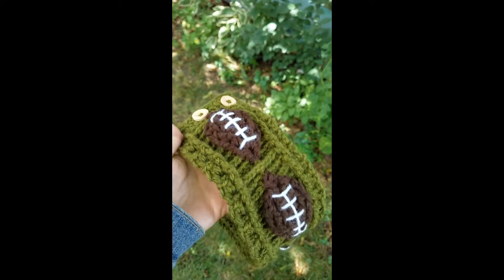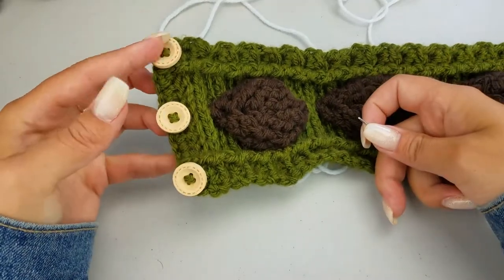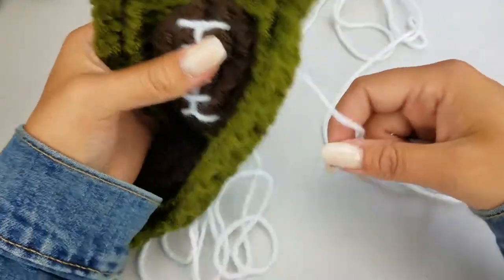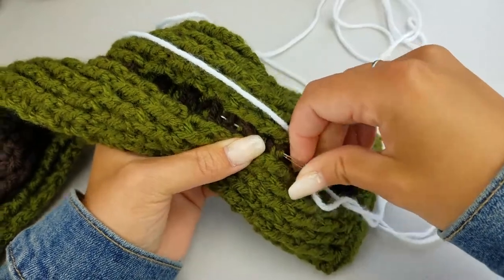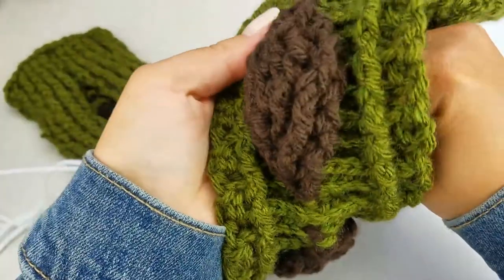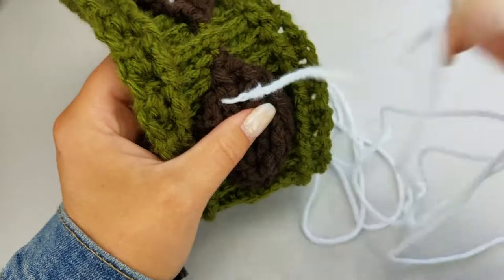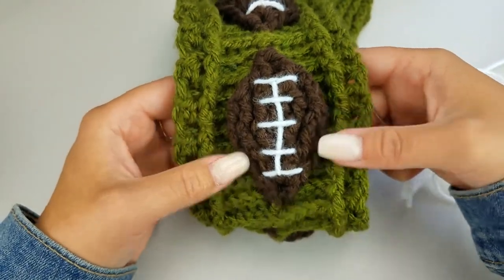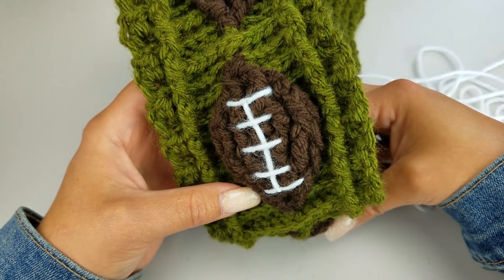Adding Laces to your Footballs | FREE Crochet Pattern Tutorial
In this free crochet pattern tutorial, I will show you how to embroider your footballs for your Fan Favorite Football Headband / Cowl.  If you'd like to view the work up of the headband, you can view the tutorial

Here are some great REMOVABLE fur toppers for your hat, which make it easier for washing

If you would like to purchase a good set of crochet hooks, you can find them

Stitch Markers

Yarn Needle

You can purchase similar buttons to what was shown in this video

You can find the perfect yarn for this project

Pattern Permissions
This is a FREE pattern, and by using it, you’re agreeing to the following legally-protected conditions.
You’re welcome to sell what you make with it; for online listings, please link back to my blog using something like this:
Pattern by
ABCuteCreations
Here are the “do nots”:
• Do not resell the pattern, altered or in its original form.
• Do not copy and paste the pattern onto your own blog, in a Facebook group, or anywhere else. Simply link to this page instead. Anything beyond this is copyright theft. You are welcome to copy/paste it into a document for printing, for personal use only.
• Do not pull any of my photos from this site (or any of my other sites) to promote yourself or your crochet business on your own blog, Facebook page, or anywhere else. The exception to this is if you want to share my article link(s) on your own blog; in this case, you are welcome to take one photo per post for use on your site as long as it is accompanied by a direct link back to my post and does not include any portion of the pattern itself.
• Do not post a translation of the pattern anywhere – this is copyright theft. If you would like to help make a translation available, I am happy to publish it on my blog with a link to your blog or Crochet-related Facebook page.
• Do not make a video tutorial of this pattern (or any of my patterns).